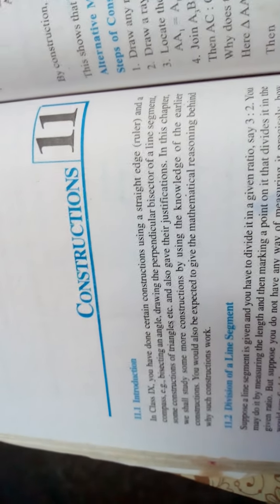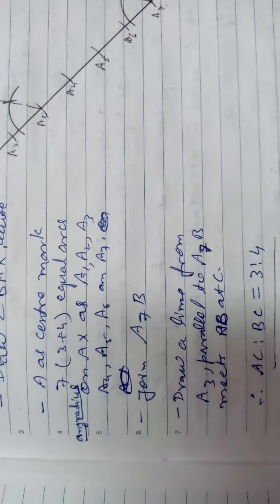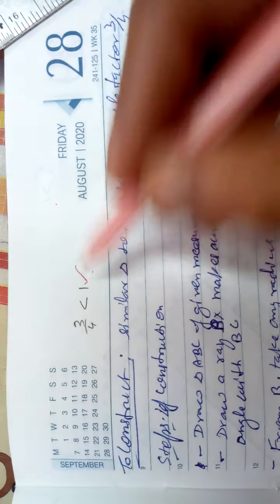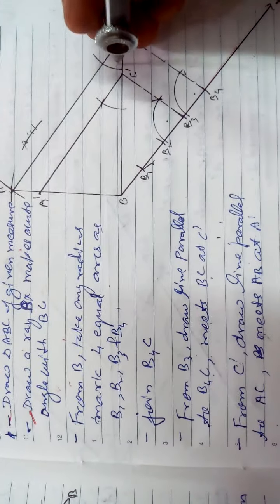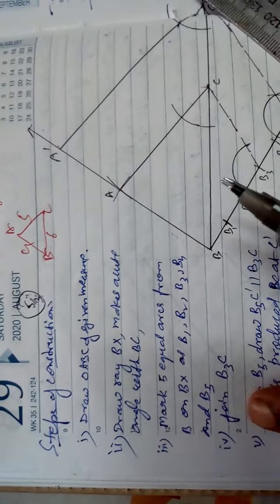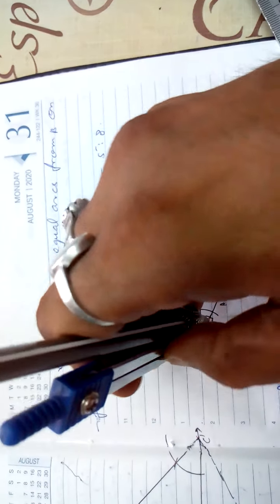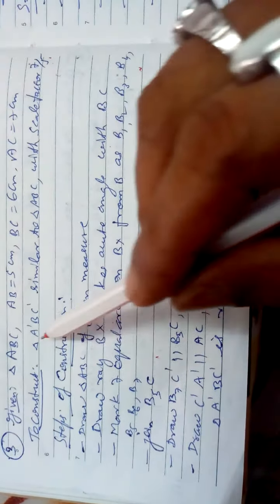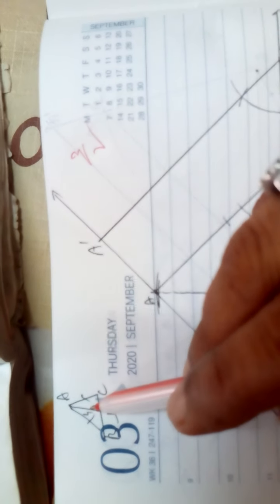NCERT X MATHS CH 11: CONSTRUCTIONS LECTURE 1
Divide line segment in given ratio and similar triangle of given scale factor, examples, Exercise 11.1(1 to 4)